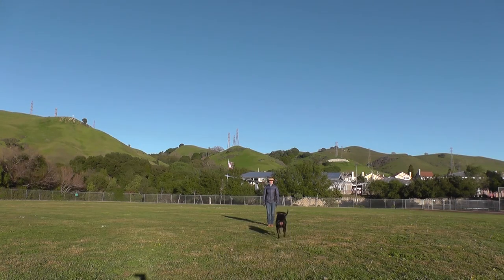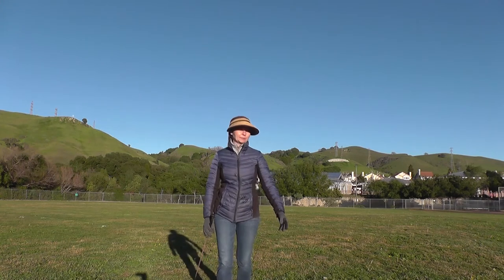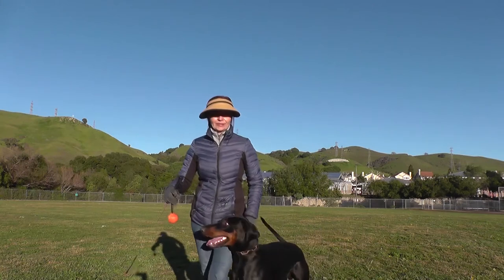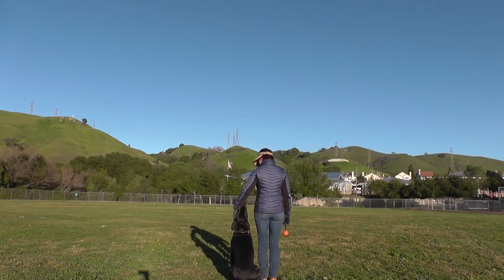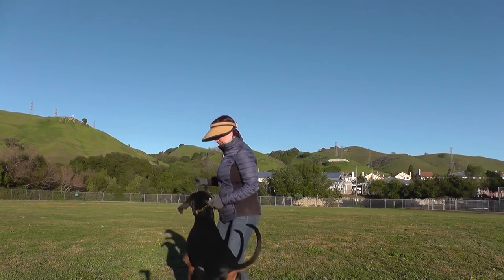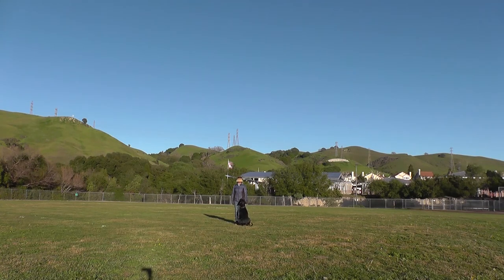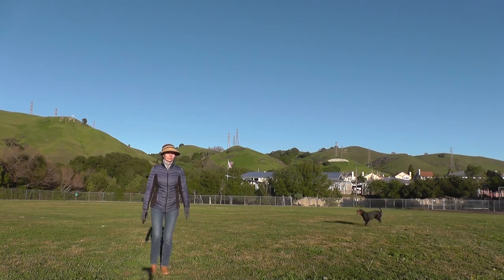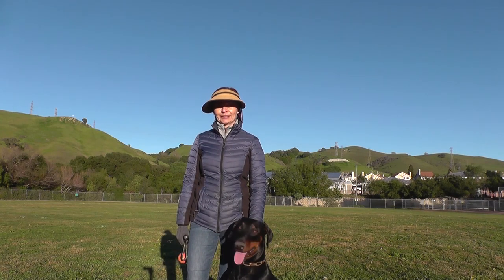IGP/IPO obedience: Recall command. Session 3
DobermanBlog.com, dog training, about Dobermann, doberman training, how to train a dog, positive dog training, IPO obedience, IGP obedience training, recall command.